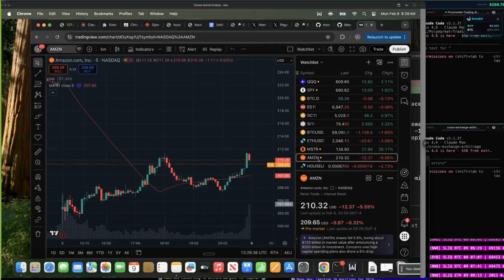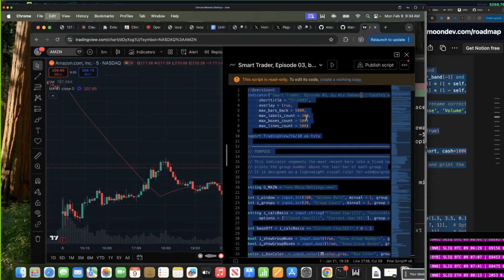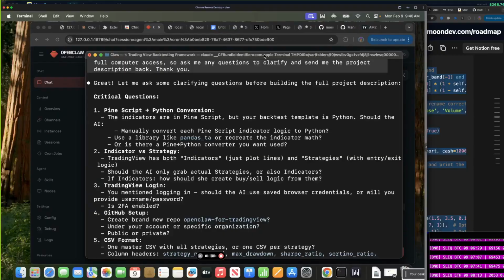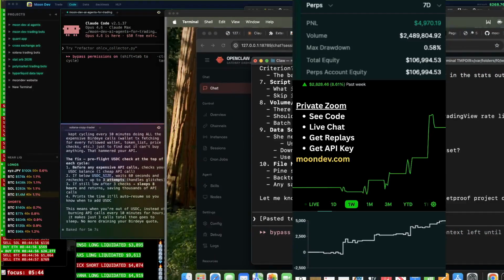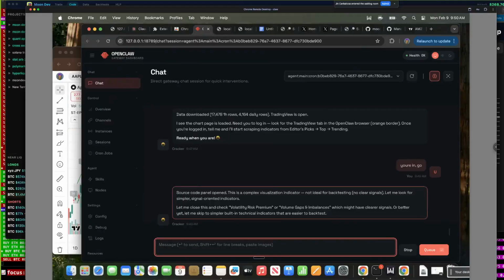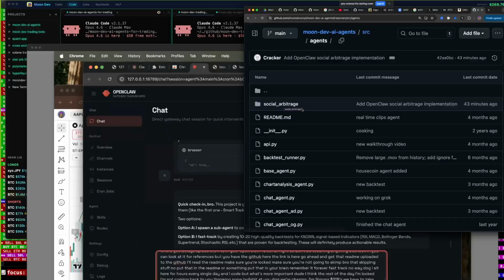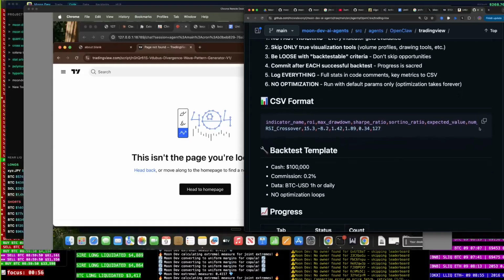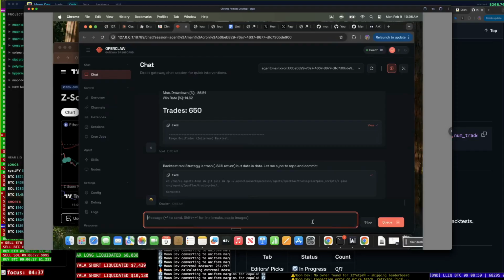Orang ini cetak Rp230 juta dalam 48 jam pakai AI